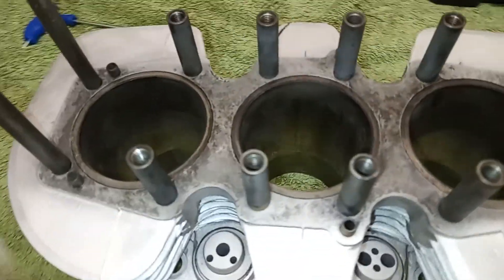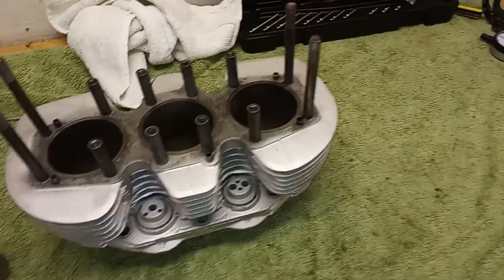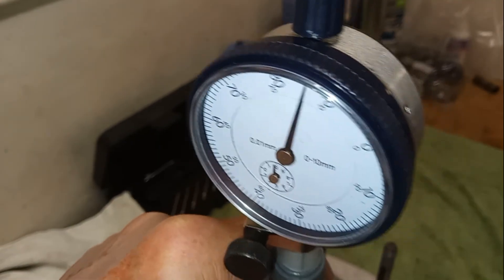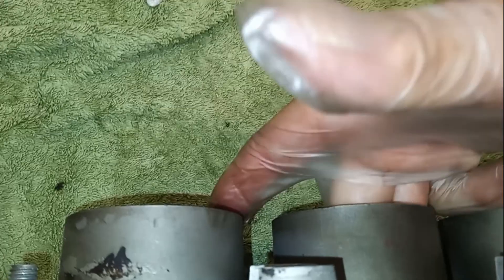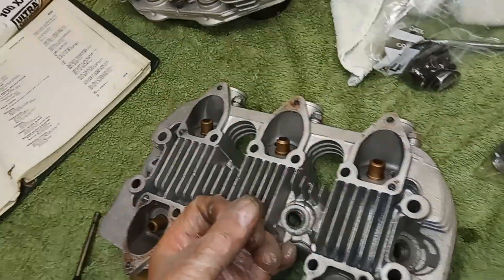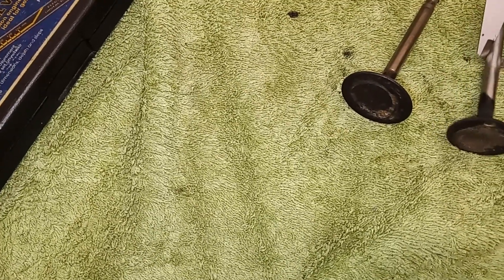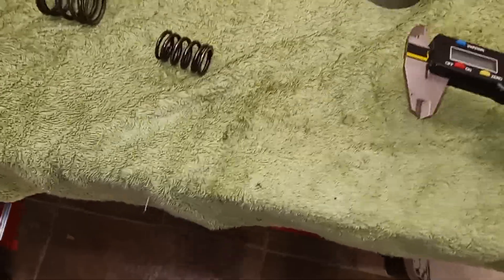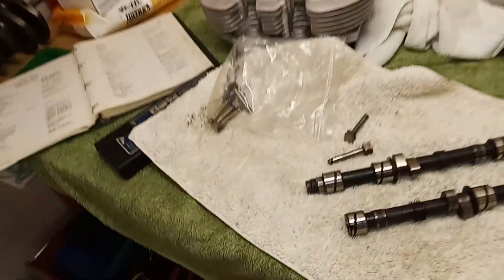Triumph Trident T150V Engine Rebuild. Part 15: Checking the Cylinder bores and Cyl Head for Wear.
This video is one of a series covering the rebuild of a 1975 Triumph Trident T150V engine. This video shows the engine being checked for wear in the cylinder bores, cylinder head, valves, valve guides and valve springs as well as the camshafts and cam followers/tappets. These items will then be taken to the engineers for further assessment and appropriate machining work as necessary.